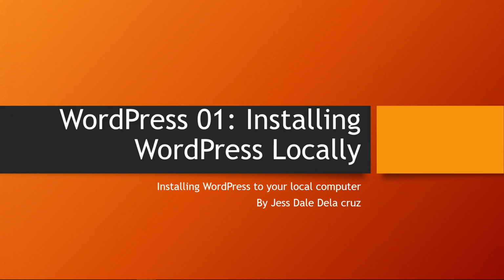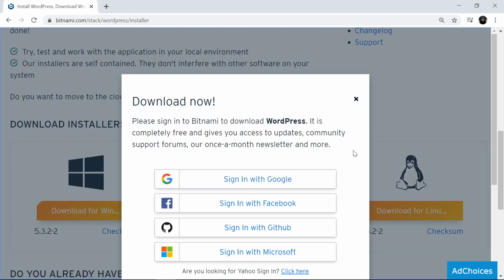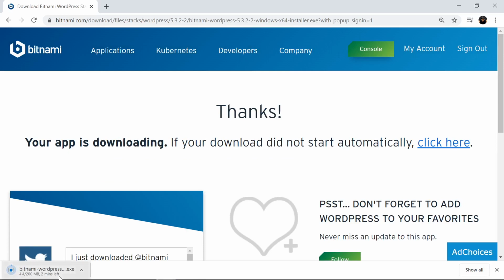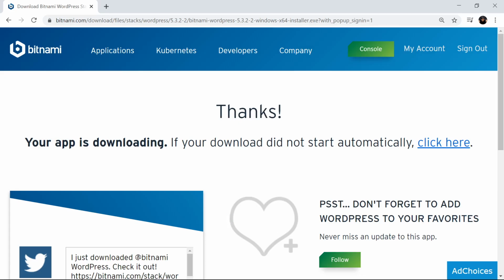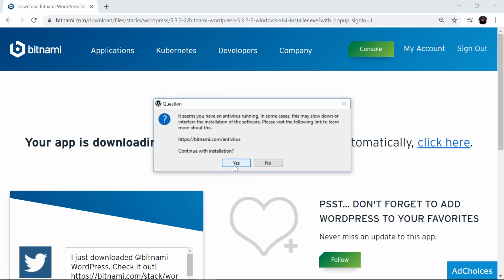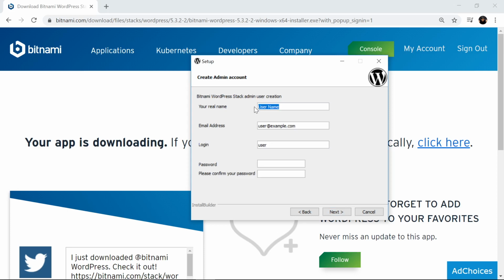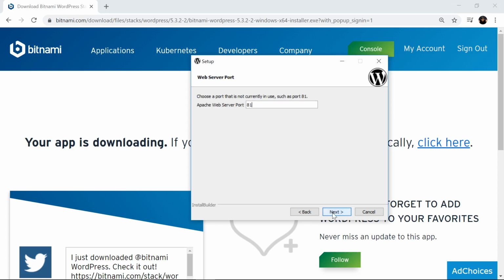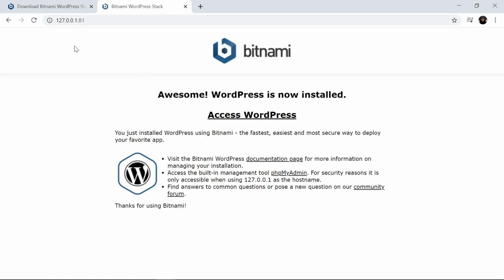SirJD WordPress 01: Installing WordPress Locally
Installing Word Press into your computer